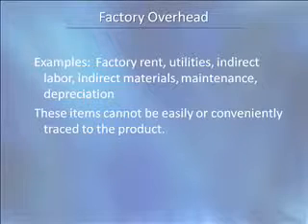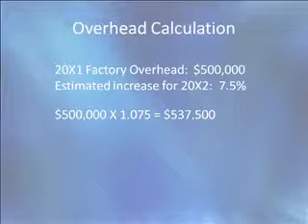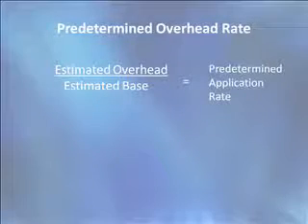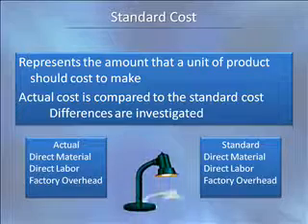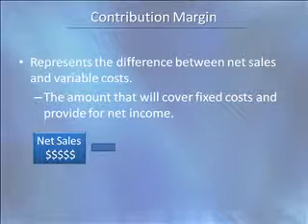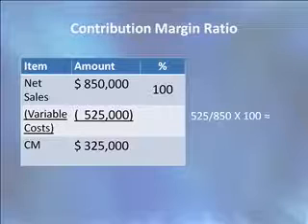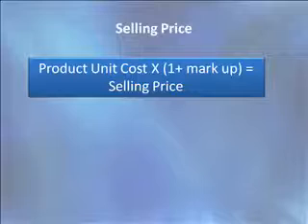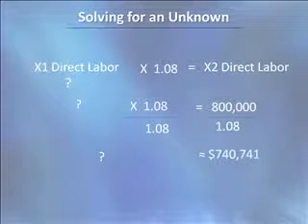math of accounting